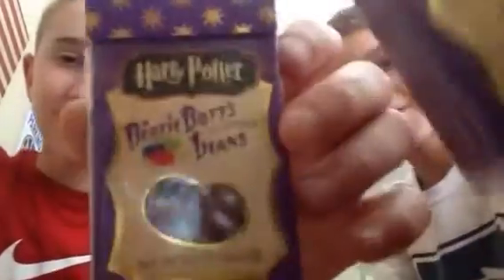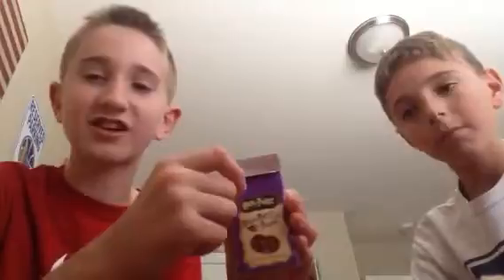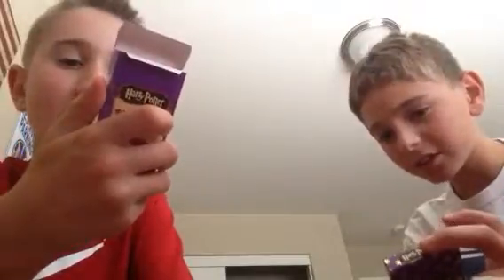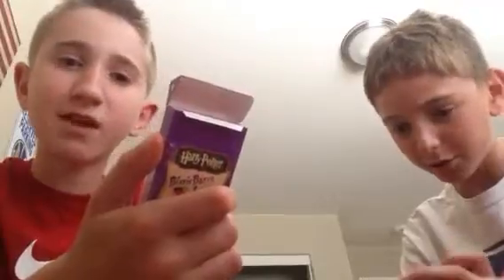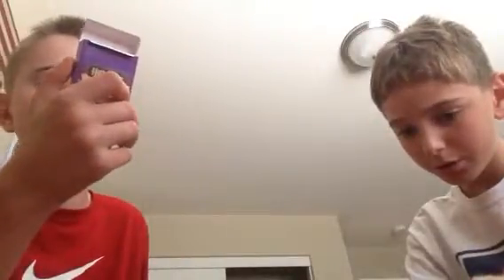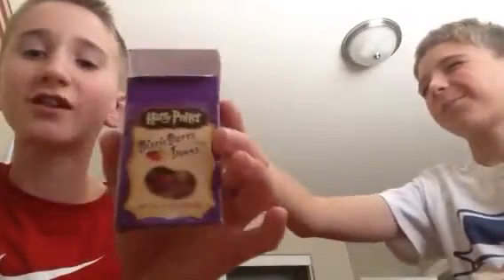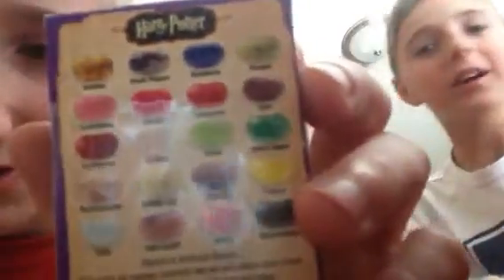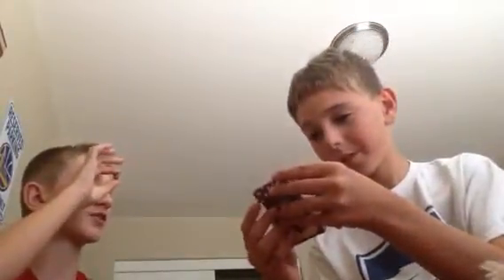Harry Potter Bertie Bott's Every Flavor Beans challenge!